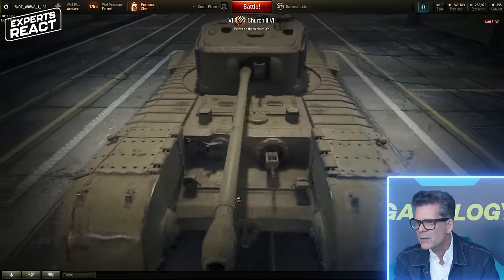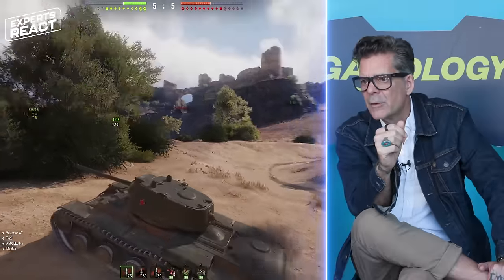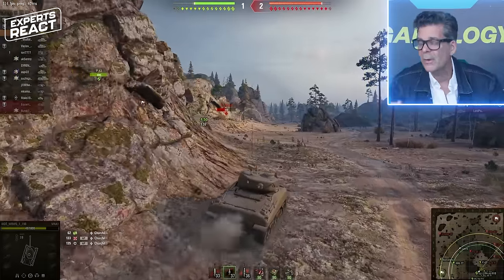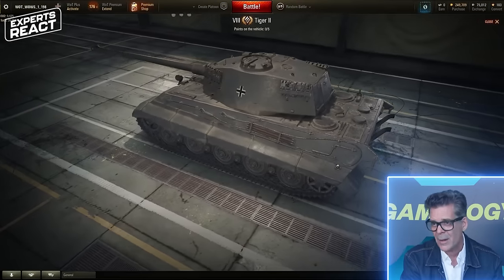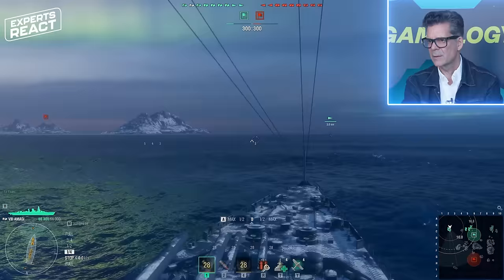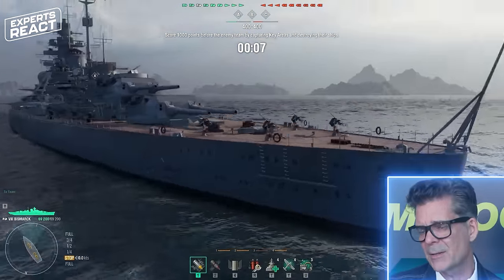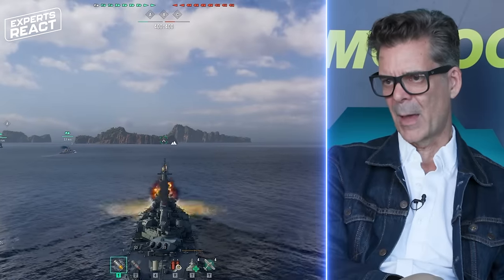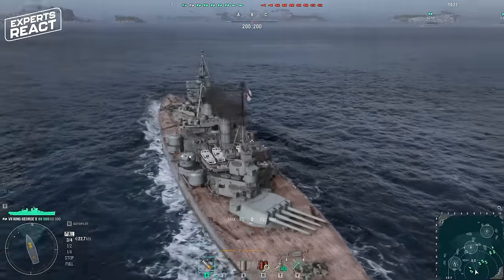Historian REACTS to World of Tanks and Warships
Join us as a renowned WWII historian, Keith Harris takes a deep dive into the historical accuracy and strategy of the popular military games "World of Tanks" and "World of Warships." Our expert examines the tanks and ships featured in the games with a keen eye for detail, comparing them to their real-world counterparts.

World of Tanks "World of Tanks" is a tactical, team-based MMO that immerses players in the gritty realism of armored warfare. With a vast arsenal of historically accurate tanks from the early to mid-20th century, players engage in epic tank battles across varied terrains. The game emphasizes strategic gameplay, where positioning, angling, and knowledge of tank weak spots are key to outmaneuvering opponents and securing victory.

World of Warships "World of Warships" is a naval combat MMO allowing players to command a fleet of historic vessels. The game showcases naval strategy and firepower from the 20th century's greatest sea conflicts, from destroyers and cruisers to battleships and aircraft carriers. Players must navigate treacherous waters, coordinate with their teams, and utilize their ships' distinct capabilities to outwit the enemy fleet and dominate the high seas.

WWII Historian REACTS to World of Tanks and World of Warships